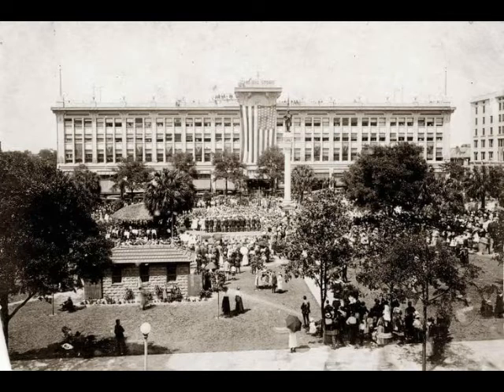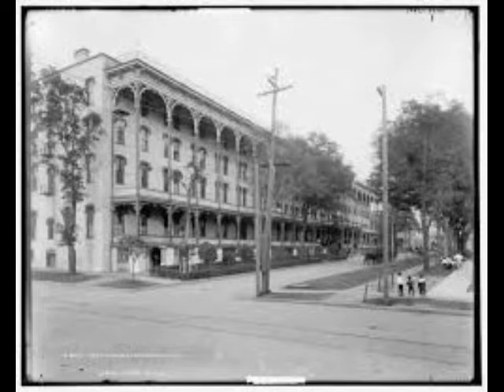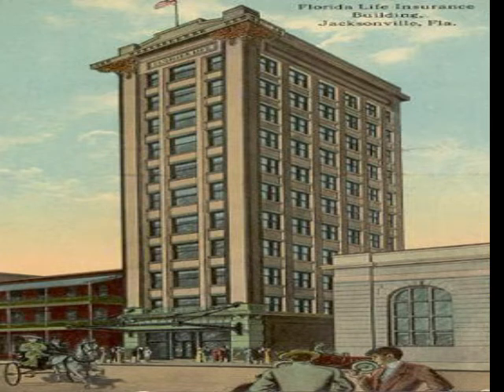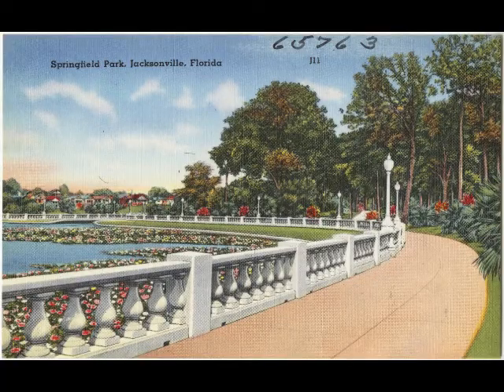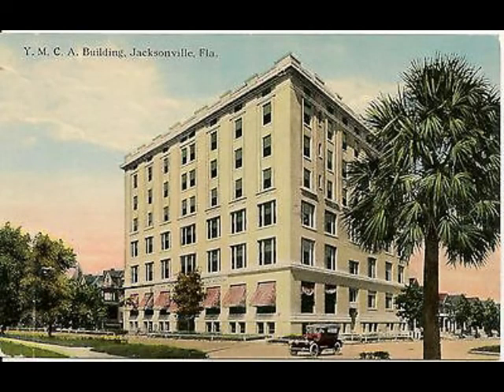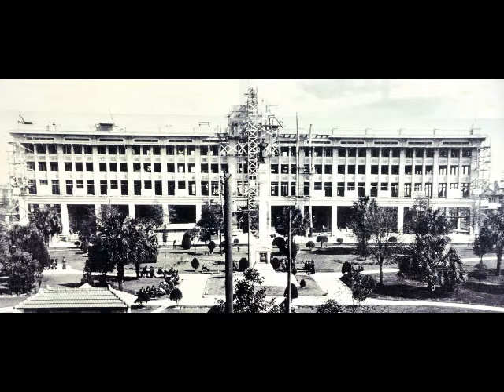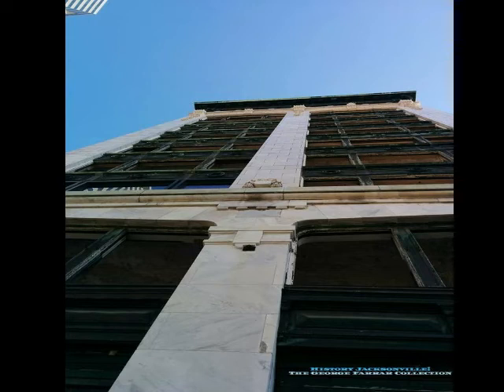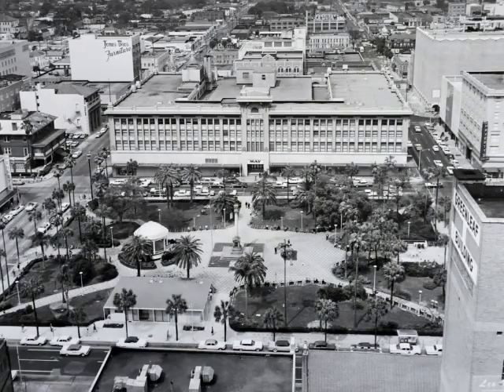Jacksonville Rises from The Great Fire of 1901 & a Tribute to Henry J Klutho -Master Architect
George Farrar presents the story of early to mid 20th Century Jacksonville through photographs and images of Jacksonville- which rises from the ashes of The Great Fire of 1901 with the help of master architect Henry J. Klutho. Join George as he profiles Klutho's greatest works including Jacksonville's current City Hall-the St James Building,  shares with you the master architect's insights into his creative works and also talks about his life in Jacksonville.